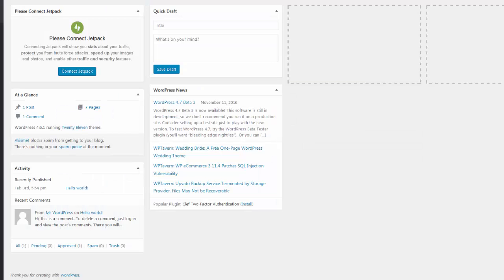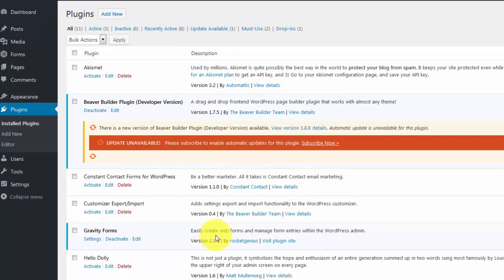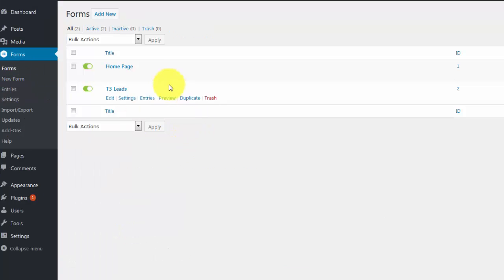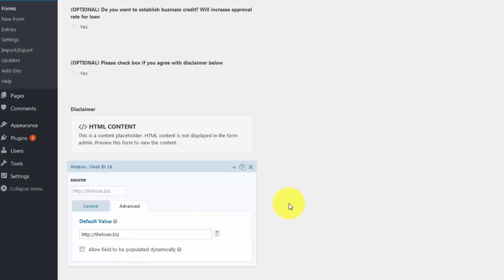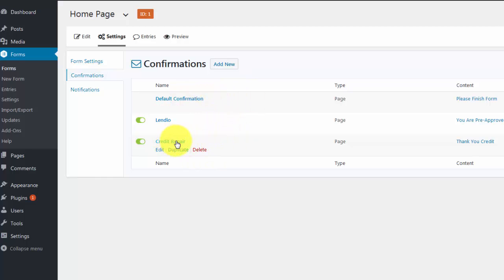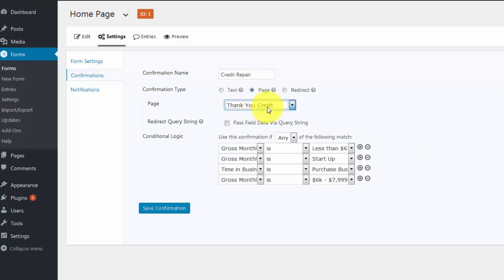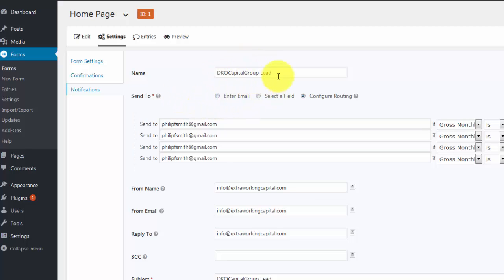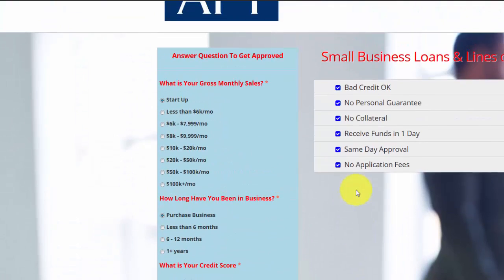Video after Create Wordpress MCA page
►Where to follow and listen to Philip Smith
Philip Smith is a serial entrepreneur, who successfully built and sold 3 companies. He currently owns a lead generation business and an e-learning company where he coaches people on how to start their own online business. He is a Forbes writer/contributor and he has been endorsed by Kevin Harrington, The Original Shark on Shark Tank. He has also been seen on CBS and Fox News.